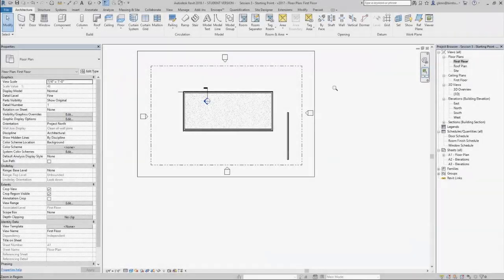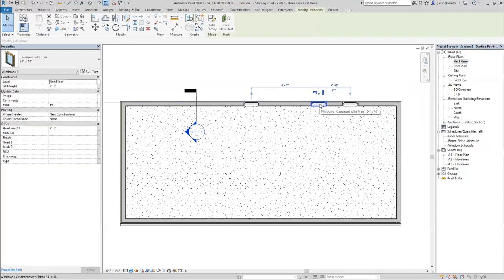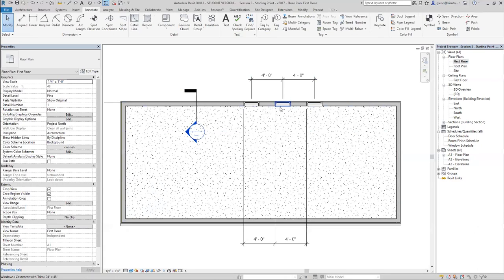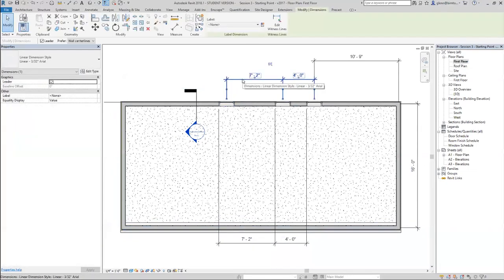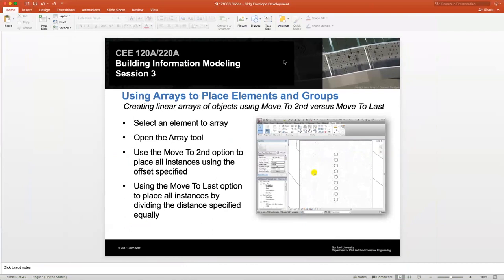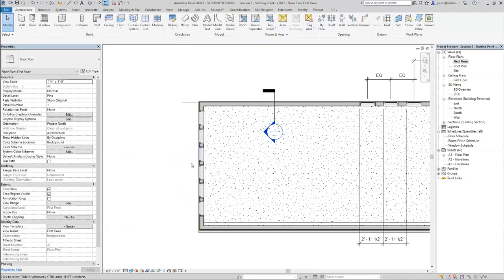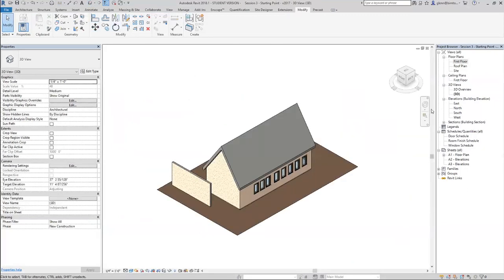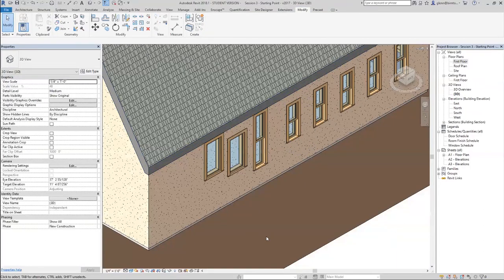2 3 B 1 Creating Family Types for New Sizes Demo